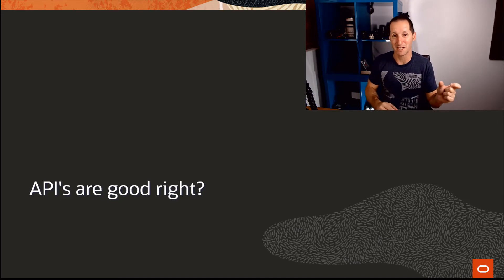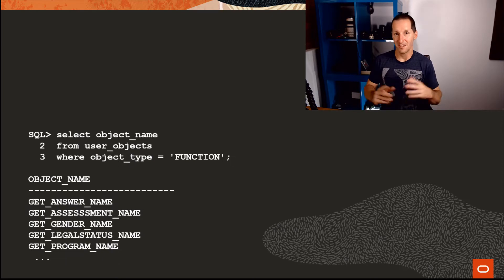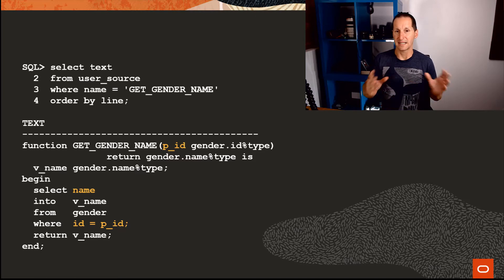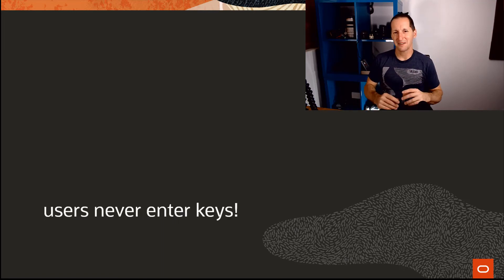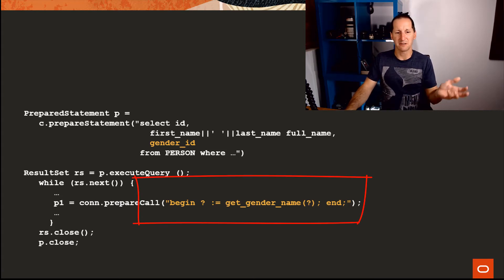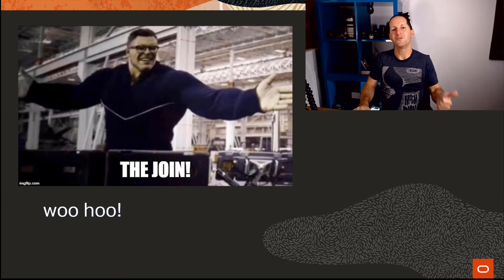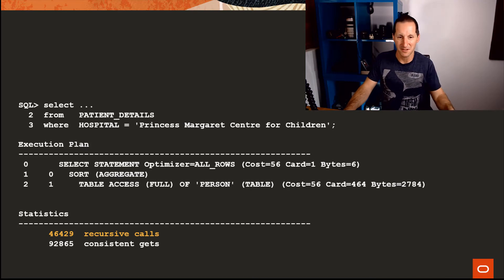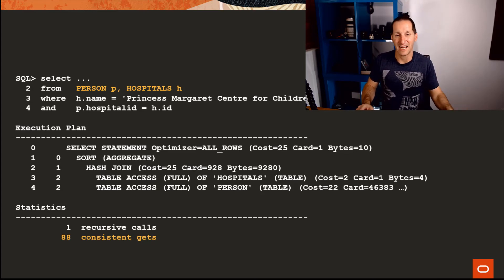Stop reinventing things!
Core database functions are built upon decades of usage, enhancements, and maturation. Do you really think that reinventing those same functions in your own code case will do a better job?

Then again, some times we are not even aware of the fact that we are writing code that the database can already do for us in just a couple of lines of SQL...